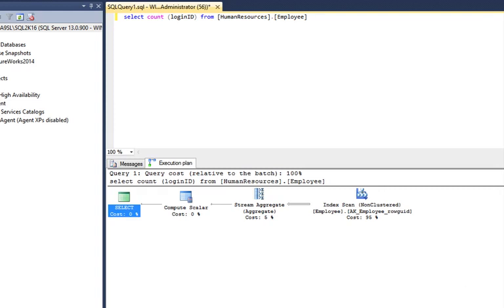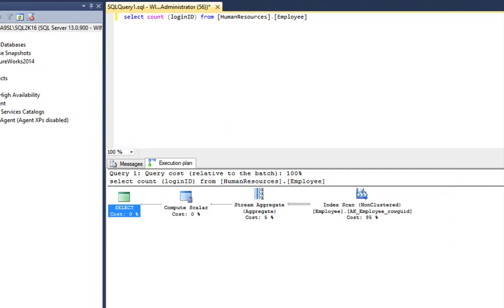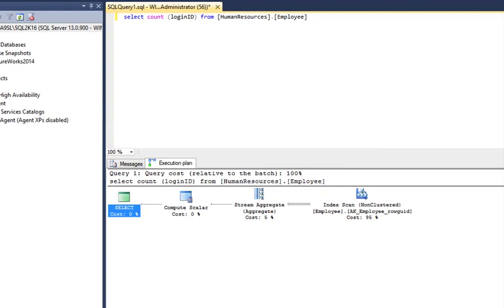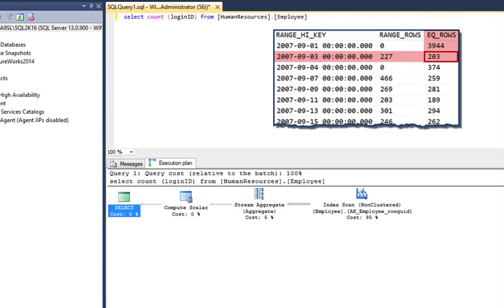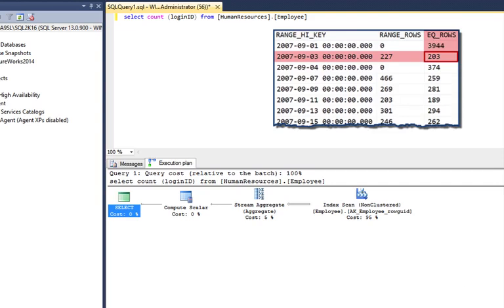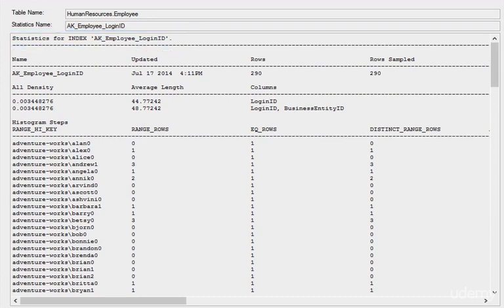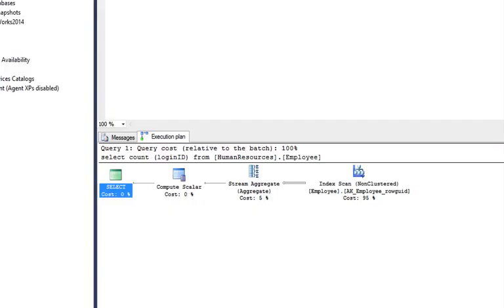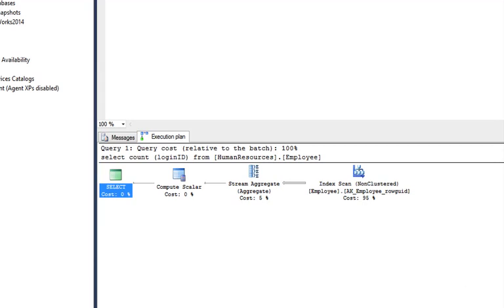Mastering the Basics of SQL Server Query Optimization - Whats In the Cost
Whats In the Cost